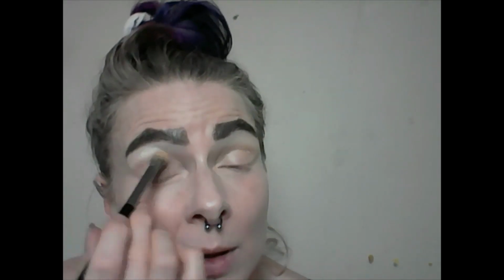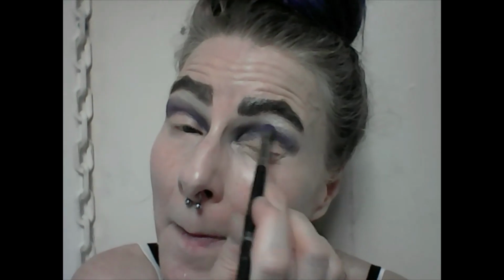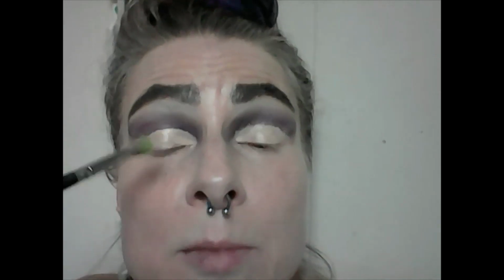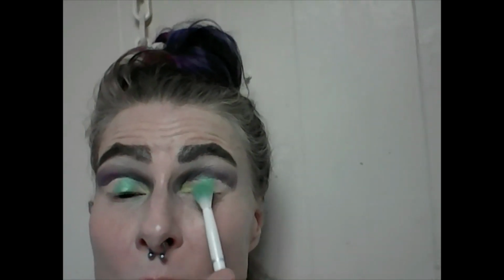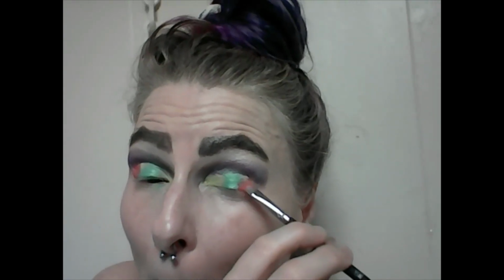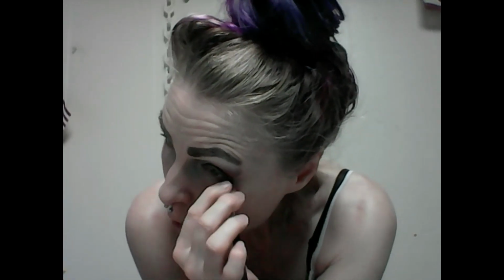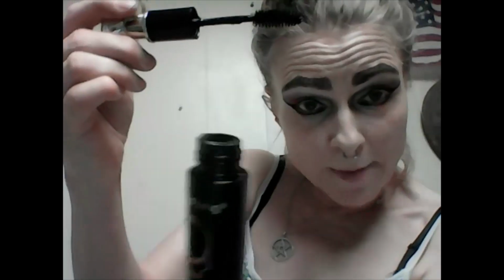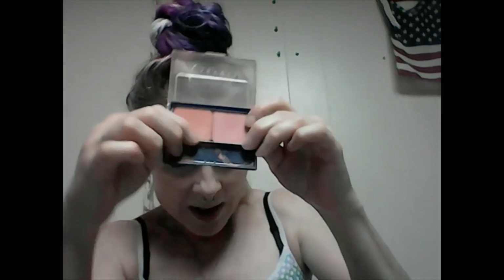Weed Colors Inspired Eye Shadow Tutorial.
Inspired By Colors in Cannabis Buds, here is a weed colors eye shadow tutorial using single pan shadows instead of palettes.

This is a cut crease with yellow,, lime green, red and purple eye shadows.

Shop your makeup bag. Use what you already have.Don't buy new stuff if you need to save money.

Greens- Hot Topic

Yellows- Revlon

Browbone-ULTA Beauty Shine Brighter White

Allover Lid-  English Ideas  "Picadilly"

Lipstick- POPFEEL  Purple